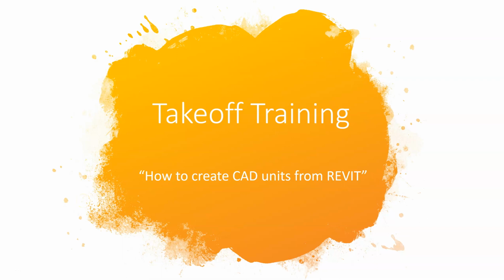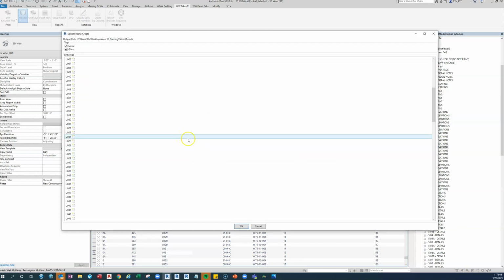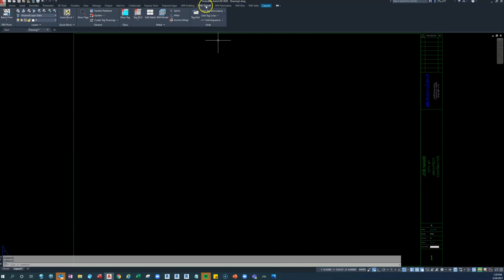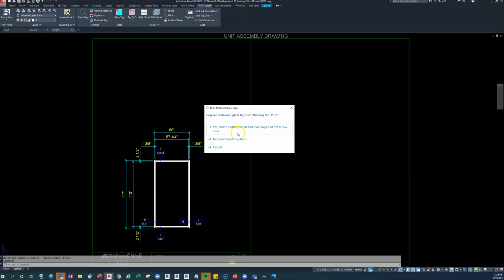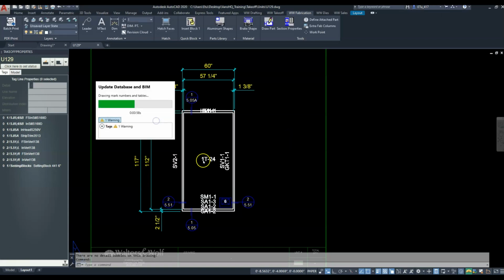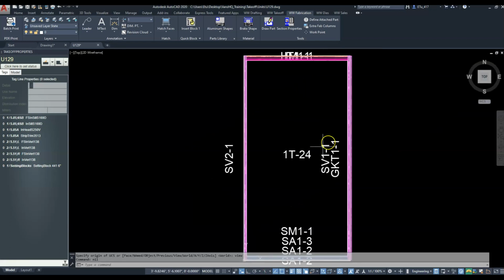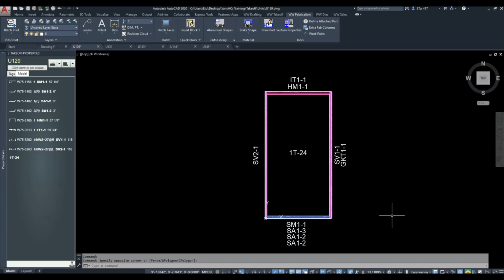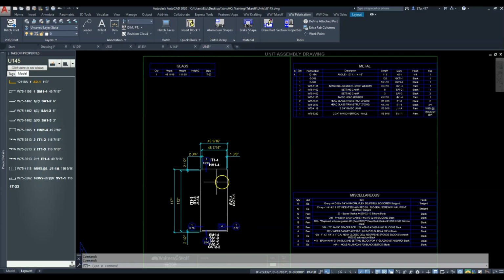TAKEOFF PROGRAM TRAINING: Basics of Building Units 3 - How to create CAD units from REVIT